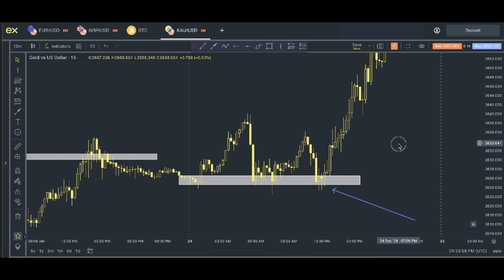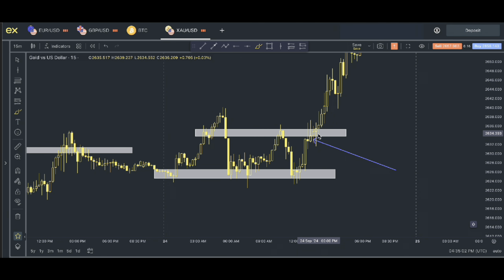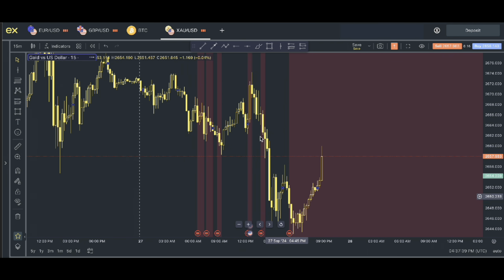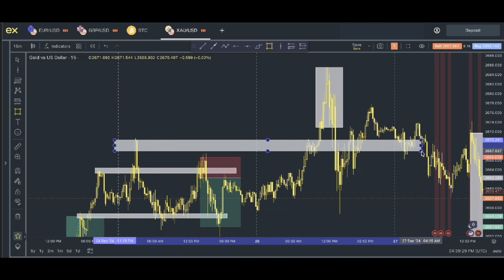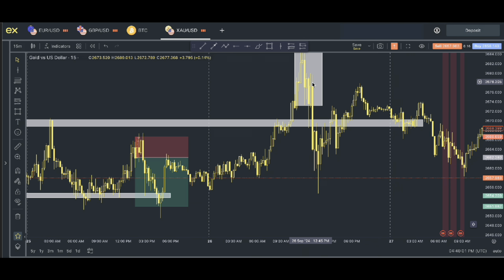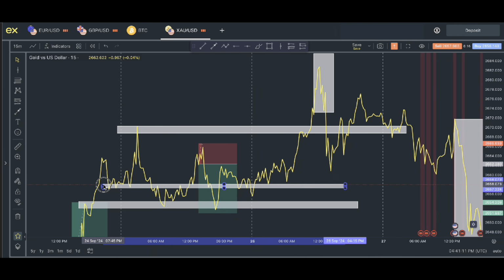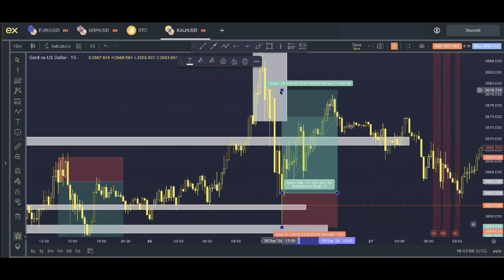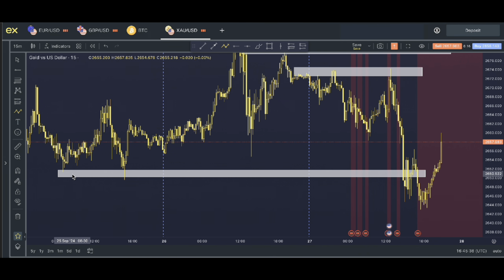My Gold Trading Strategy Revealed / HIGH WINRATE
In this video, I walk you through my personal trading strategy that has been successful, especially when trading gold. It’s simple, effective, and has made me good profits over time. Feel free to try it out and see how it works for you!